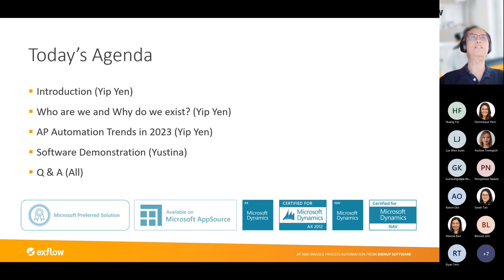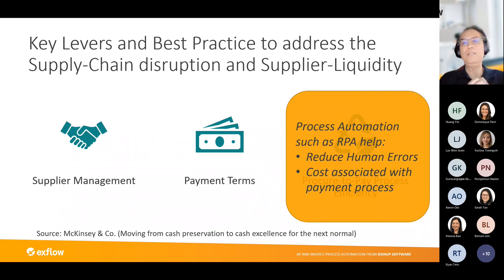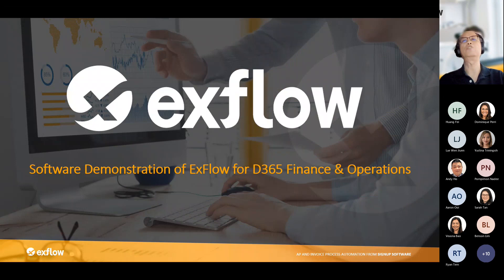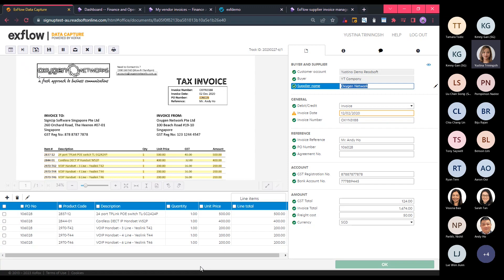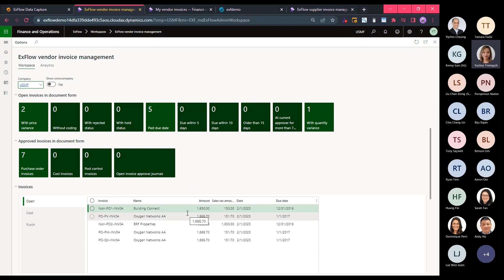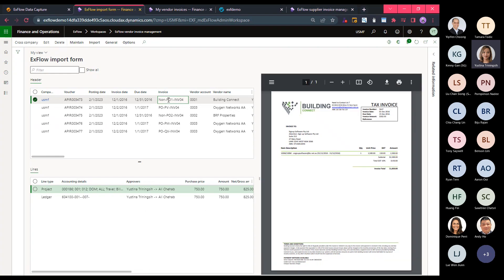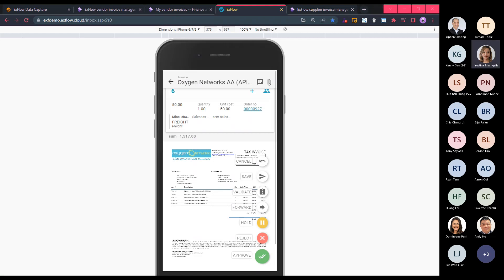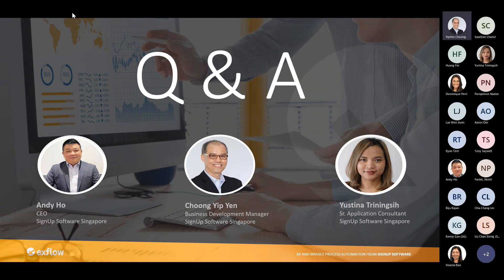AP Automation Trends for 2023 - ExFlow for D365 Finance and Operations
Our Singapore team explains Accounts Payable Automation trends to look out for in 2023 with a demonstration of ExFlow inside Microsoft D365FO.